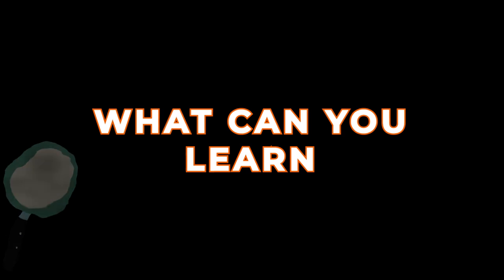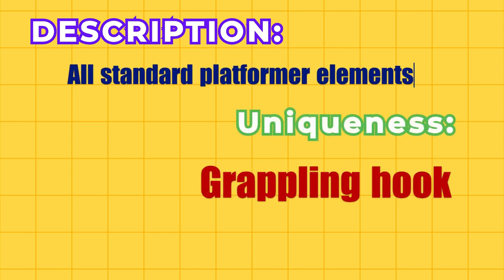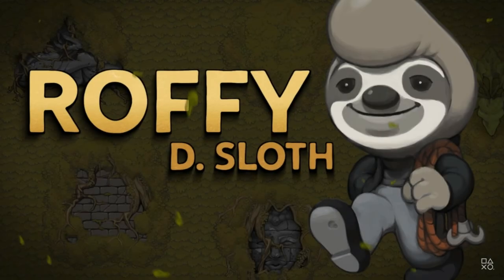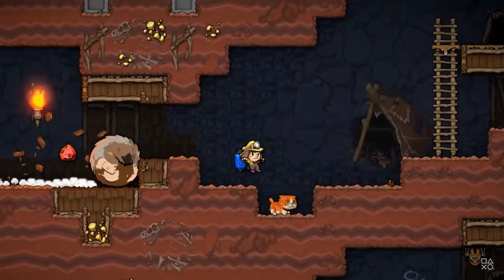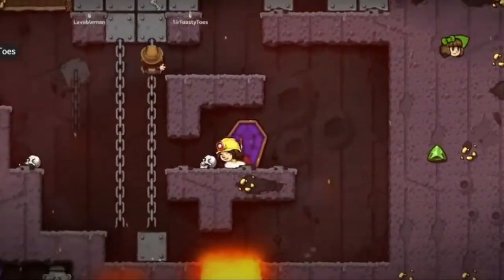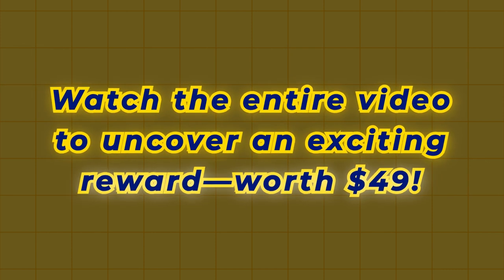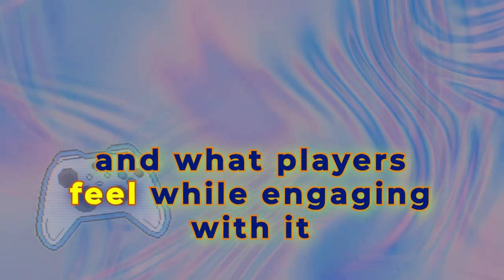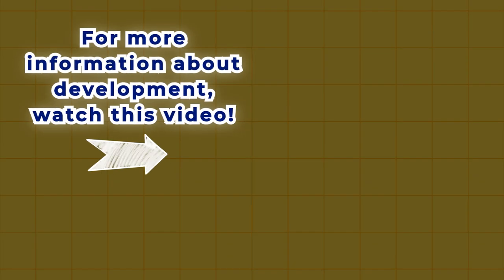🎮 How to make game SO good that gets lots of players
Are you ready to turn your game development dreams into reality? In this tutorial lesson about 2D video games, we’ll dive into the essential tips and tricks to create a captivating 2D game that stands out in a crowded market!

Content table:
00:00 Intro
00:18 What can you learn from a video game examples
01:24 How do game developers stays so cool
02:22 How can you start your journey in 2D game development

👉 Good e-book:
"GDScript 2.0" - Making video games for fun
for beginners and intermediate level
video info date: 29.oct.2024